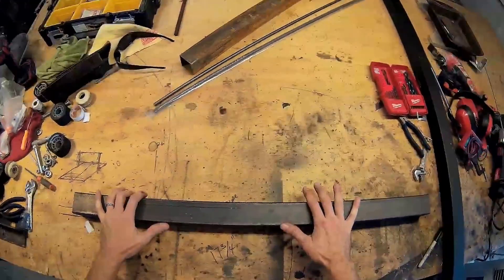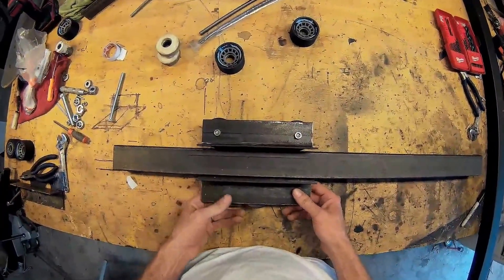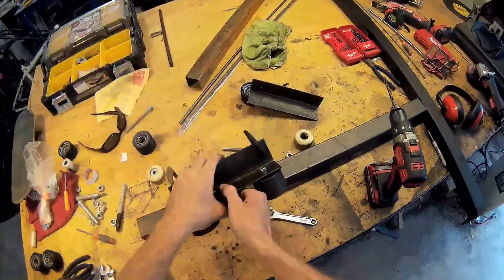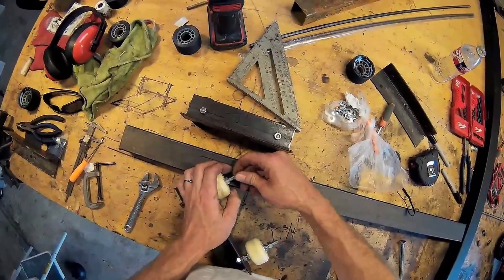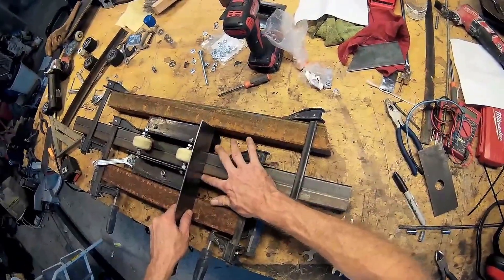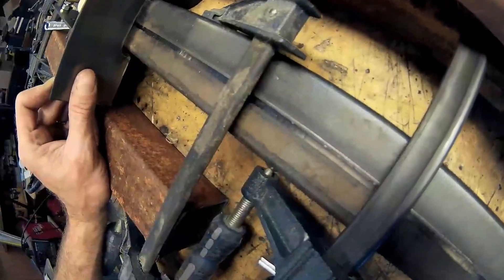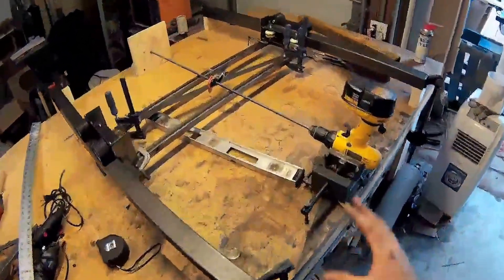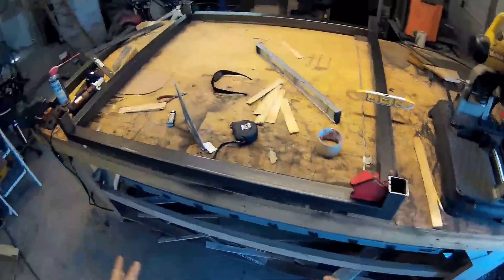How to: DIY Arduino CNC Router Cutter Welder(Part 1: Base and X-Axis)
This is a 6 part series.  In this episode I will be fabricating the base and x-axis out of 2 inch and 1 inch 14 gauge steel square tubing and roller skate wheels for the rolling mechanism.

WARNING: Some viewers have reported sea sickness while watching this episode.  If you have a weak stomach, I recommend taking Dramamine, Bonine or a Sea Sickness Patch:)  Eventually I switch to camera on a tripod.  Hang in there!